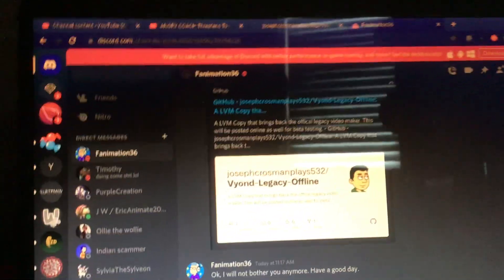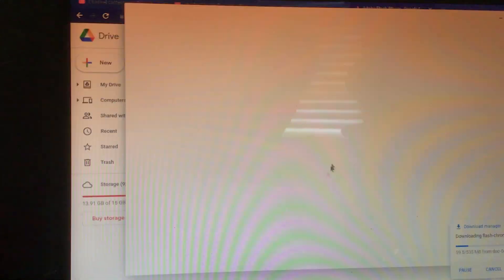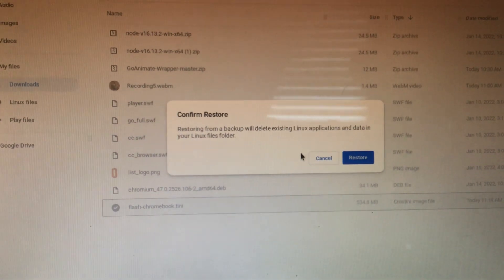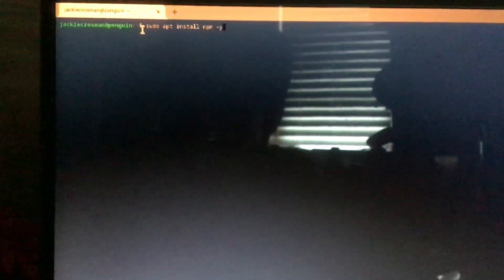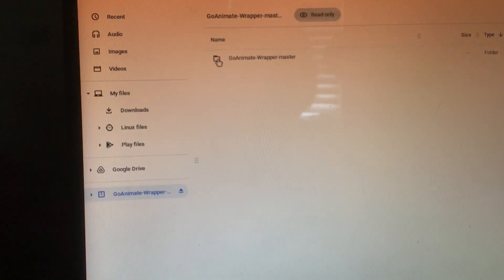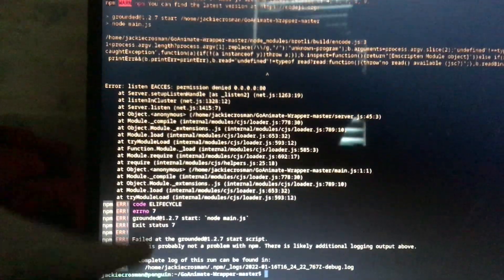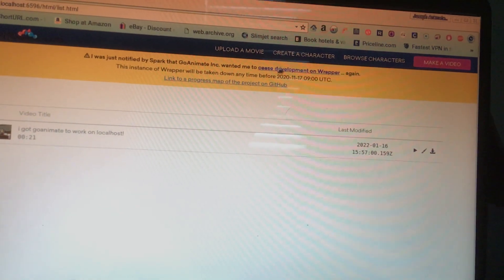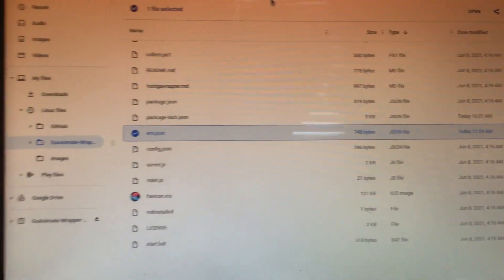How to get GoAnimate to work on localhost on your chromebook (NO PUFFIN BROWSER REQUIRED)